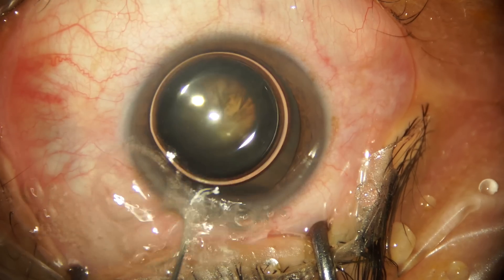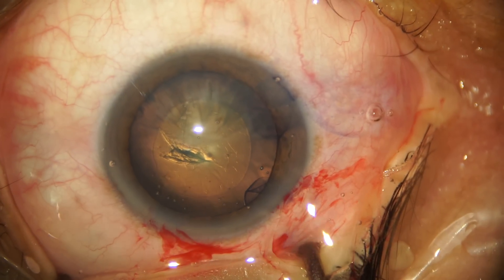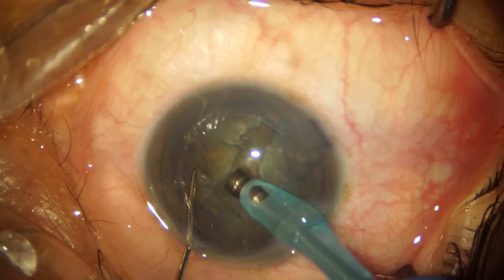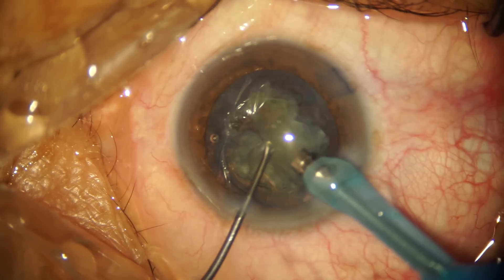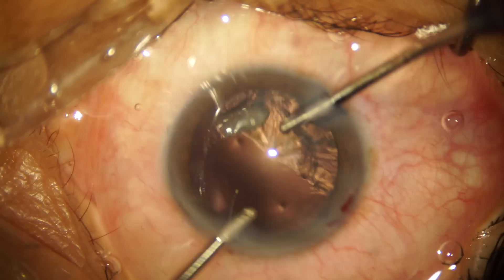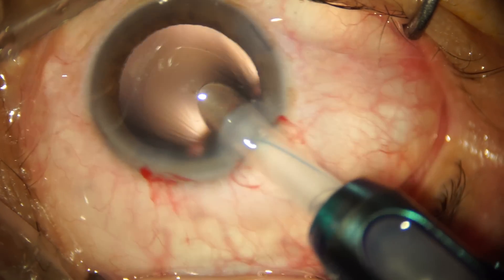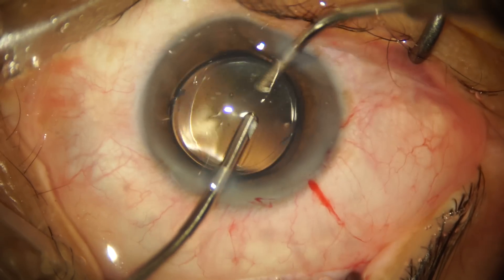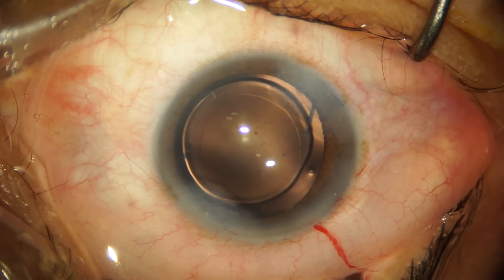A Soft Cataract and a Multipiece IOL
Multipiece I.O.L. loading and implantation video